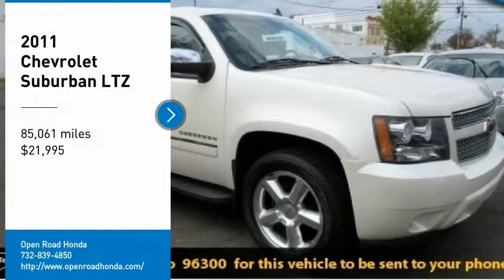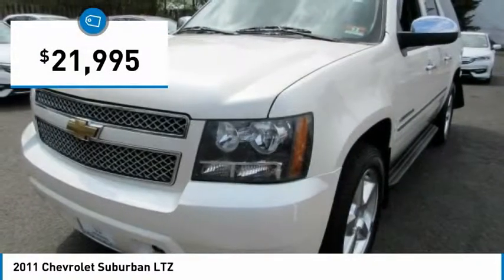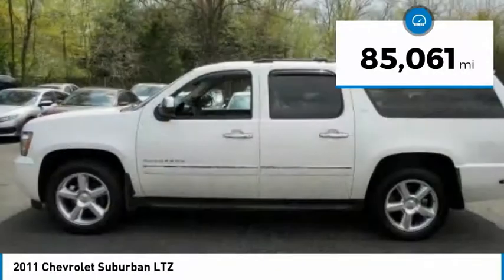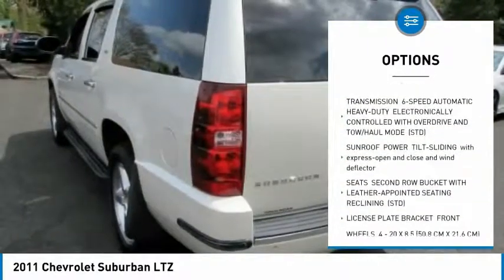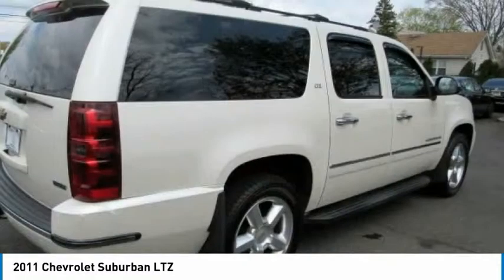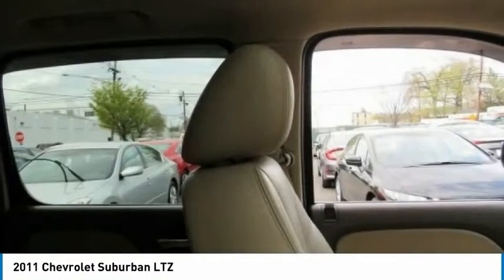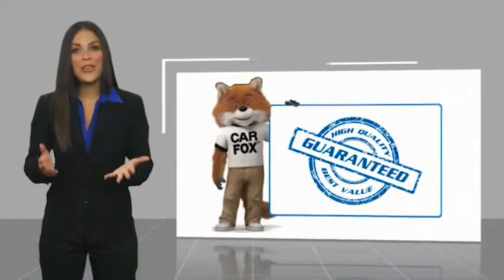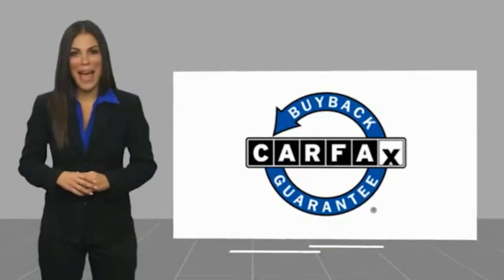2011 Chevrolet Suburban Edison NJ 10579P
2011 Chevrolet Suburban LTZ

Excellent Condition. Heated Leather Seats, Entertainment System, Nav System, Third Row Seat, 4x4, Aluminum Wheels, Hitch, Quad Bucket Seats, SUN, ENTERTAINMENT AND DESTINATIONS P... TRANSMISSION, 6-SPEED AUTOMATIC, HEAV... AND MORE!KEY FEATURES INCLUDELeather Seats, Third Row Seat, 4x4, Quad Bucket Seats, Power Liftgate Rear Seat Audio Controls, Remote Trunk Release, Keyless Entry, Privacy Glass, Steering Wheel Controls.OPTION PACKAGESSUN, ENTERTAINMENT AND DESTINATIONS PACKAGE includes additional 9 months of XM Radio and XM NavTraffic service, (DD8) inside rearview auto-dimming mirror, (CF5) power sunroof, (UUK) AM/FM stereo with MP3 compatible CD/DVD player and DVD-based navigation, (UVC) rearview camera system and (U42) rear seat DVD entertainment system, ENTERTAINMENT SYSTEM, REAR SEAT DVD PLAYER with remote control, overhead display, 2 sets of 2-channel wireless infrared headphones and auxiliary audio/video input jacks, AUDIO SYSTEM WITH NAVIGATION, AM/FM STEREO WITH MP3 COMPATIBLE CD/DVD PLAYER AND DVD-BASED NAVIGATION seek-and-scan, digital clock, autotone control, Radio data System, (RDS) speed-compensated volume, TheftLock, voice recognition and USB port, TRANSMISSION, 6-SPEED AUTOMATIC, HEAVY-DUTY, ELECTRONICALLY CONTROLLED WITH OVERDRIVE AND TOW/HAUL MODE (STD), ENGINE, VORTEC 5.3L V8 SFI FLEXFUEL with Active Fuel Management, capable of running on unleaded or up to 85% ethanol (with gas - 320 hp [238.6 kW] @ 5400 rpm, 335 lb-ft of torque [452.2 N-m] @ 4000 rpm, with E85 ethanol - 326 hp [243.1 kW] @ 5300 rpm, 348 lb-ft of torque [469.8 N-m] @ 4400 rpm), iron block (STD). Chevrolet LTZ with White Diamond Tricoat exterior and Light Cashmere/Dark Cashmere interior features a 8 Cylinder Engine with 320 HP at 5400 RPM*. Non-Smoker vehicle, Balance of Factory Warranty if applicable.Horsepower calculations based on trim engine configuration. Please confirm the accuracy of the included equipment by calling us prior to purchase.